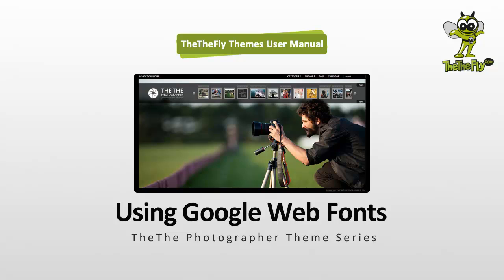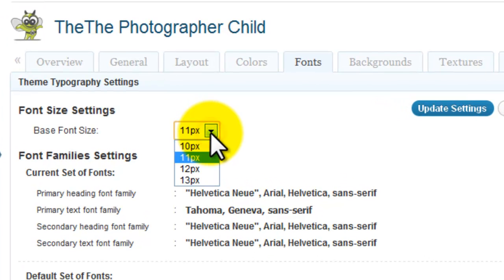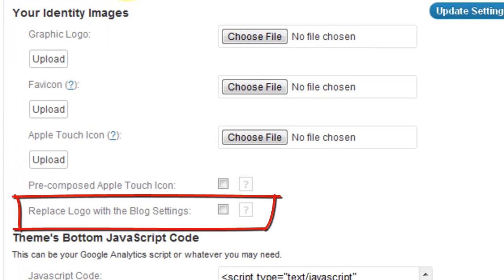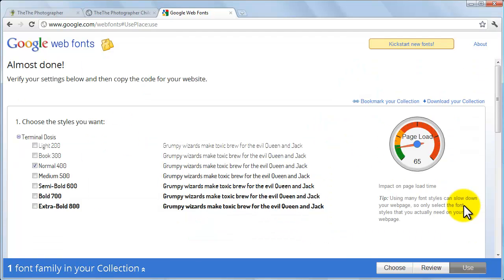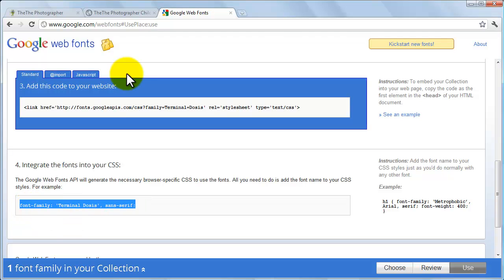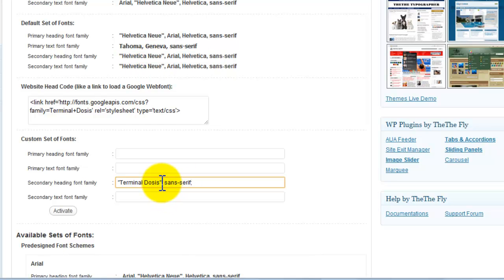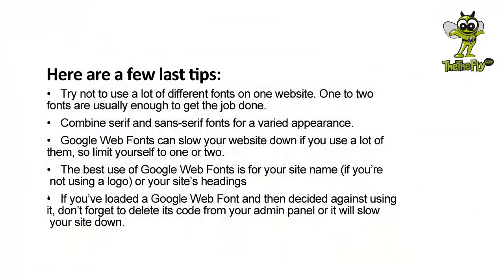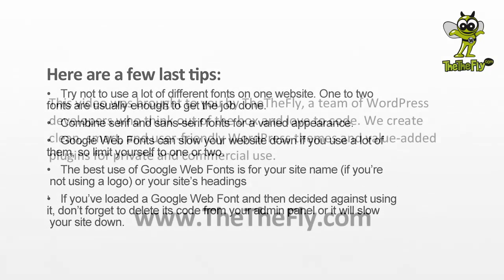Using Google Webfonts Fonts for TheThe Photographer Portfolio WordPress Theme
- TheThePhotographer ) - In this tutorial video we'll show you how to customize fonts for this TheThe Photographer portfoio and photoblogging theme.